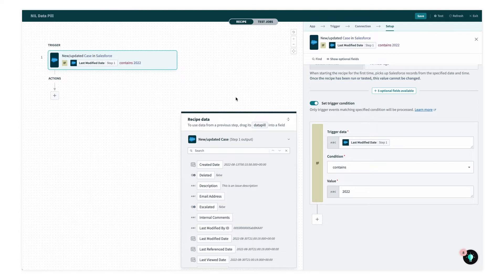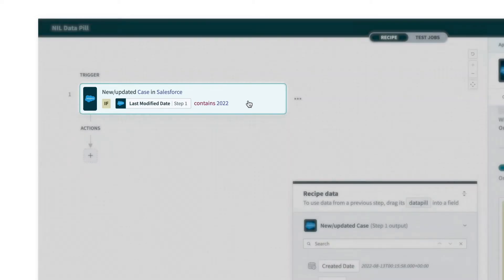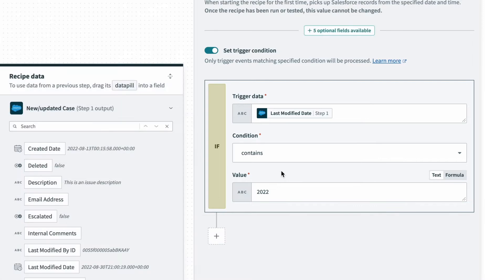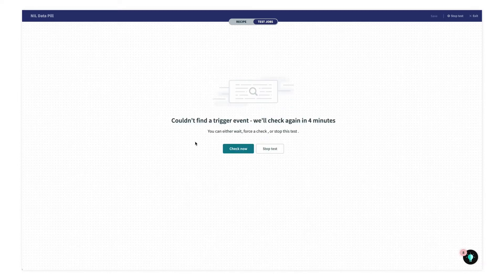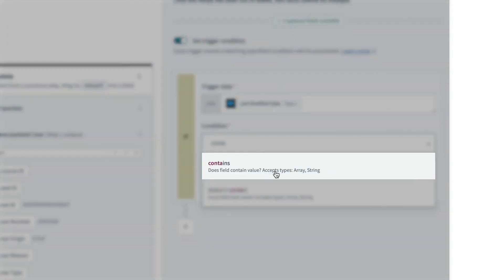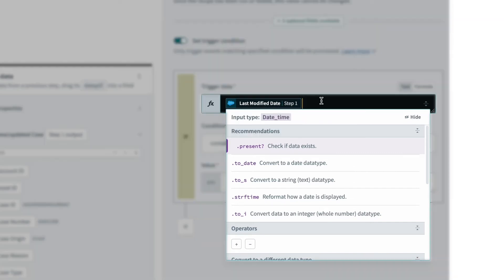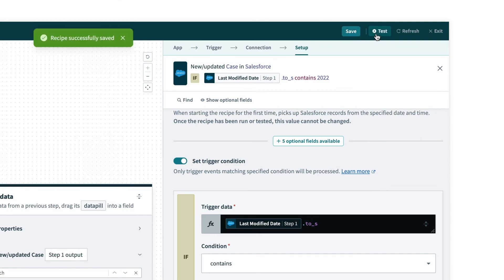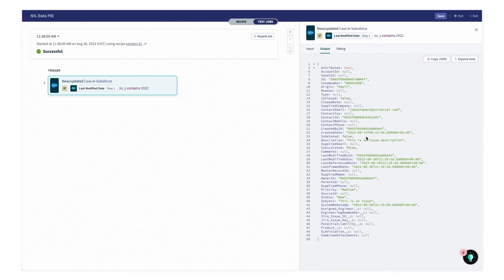How to work with dates in conditions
When working with trigger conditions, certain conditions only accept specific data types. Watch this video to learn how to work with unsupported data types – such as the date data type – when using trigger conditions in your recipe.

 How to Use Trigger Conditions to Filter Events